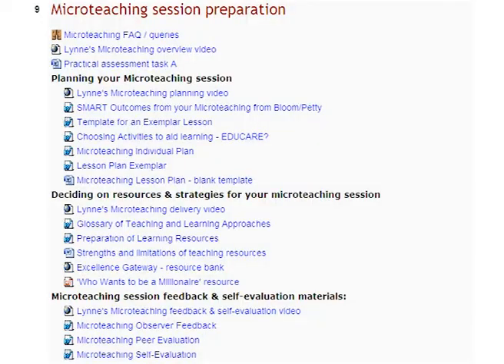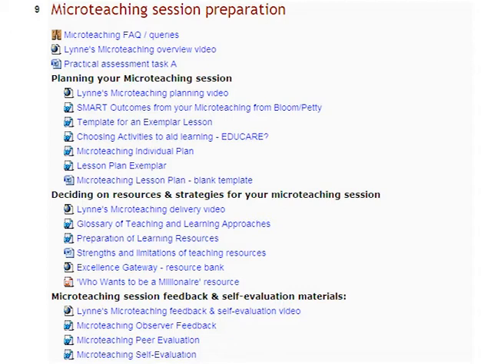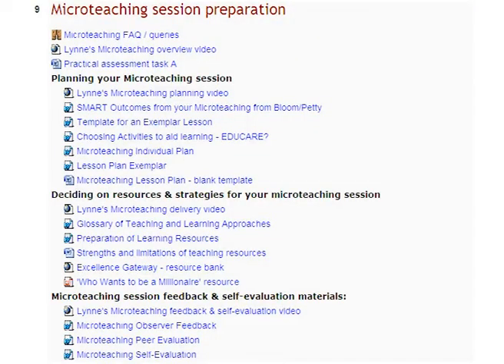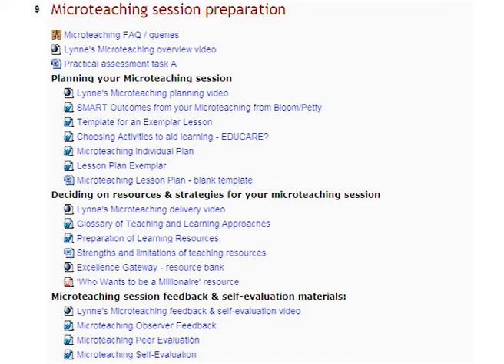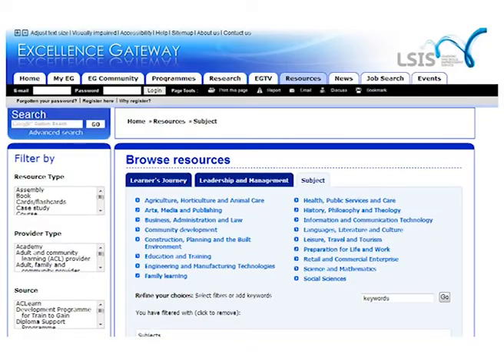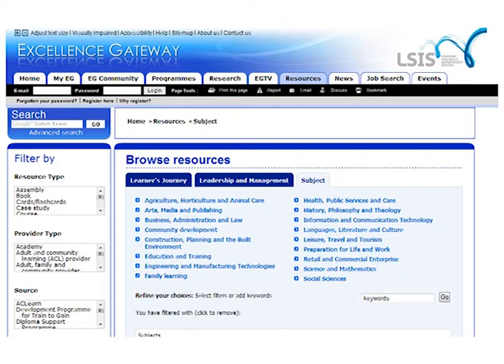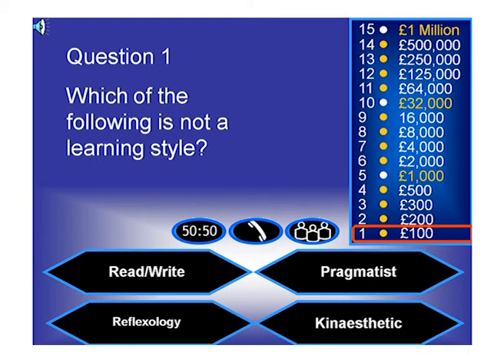PTLLS microteaching delivery